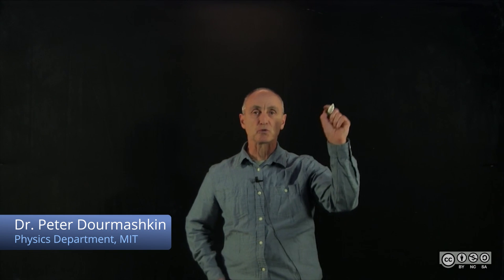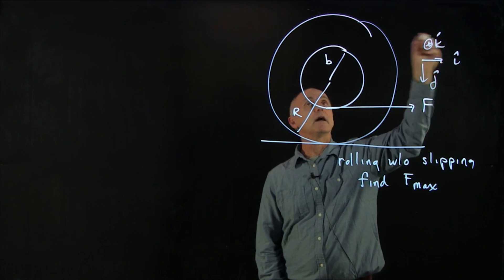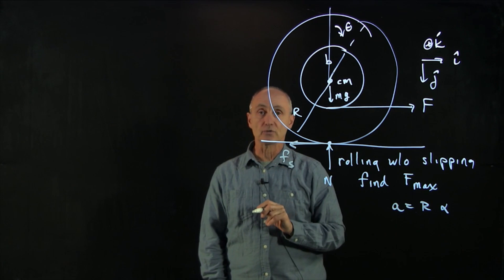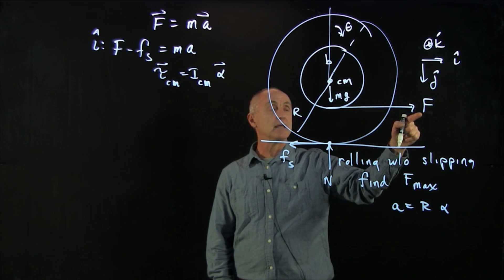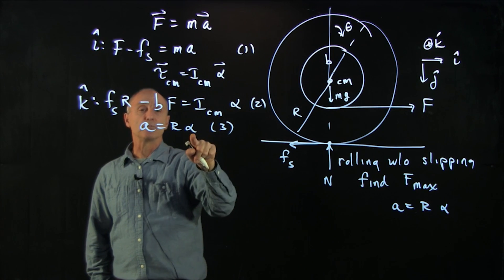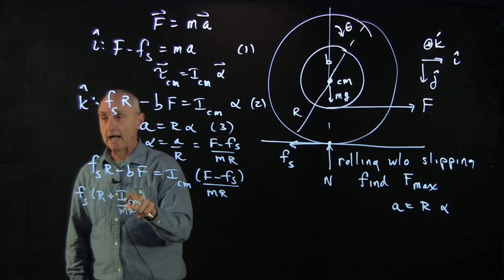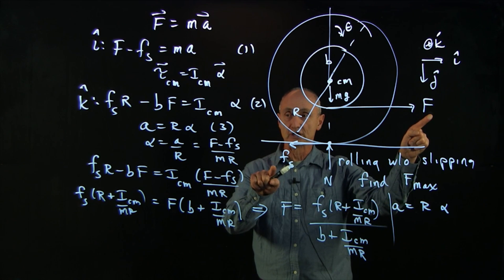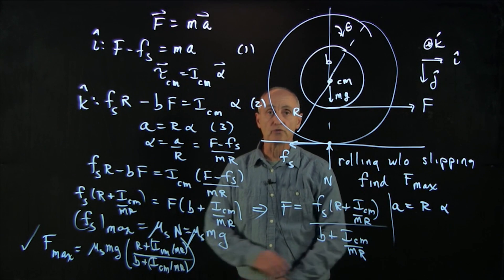36.4 Worked Example - Yoyo Pulled Along the Ground